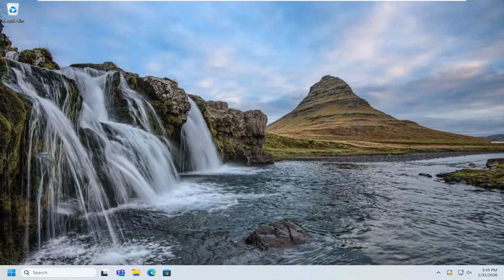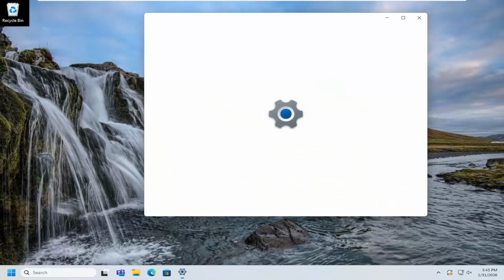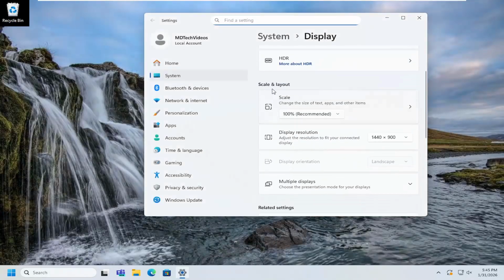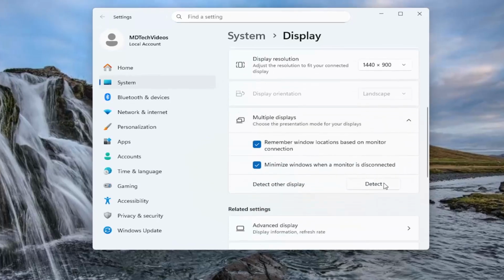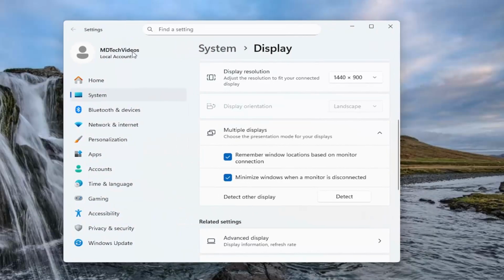How to Fix Windows 11 Not Detecting Third Monitor [Tutorial]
This video tutorial explains how to fix Windows 11 not detecting a third monitor, a frequent issue for users managing advanced multi-monitor setups. It explores potential causes such as GPU limitations, outdated graphics drivers, or improper display configurations that can prevent the system from recognizing additional screens. The content highlights how Windows 11 handles multi-monitor setups and why a third display may fail to appear. Users looking to resolve issues with extending their workspace will gain a clear understanding of the underlying factors affecting third monitor detection.

Issues addressed in this tutorial:
Windows 11 not detecting third monitor
fix triple monitor not working Windows 11
Windows 11 multiple displays not recognized
third screen not detected Windows 11
Windows 11 external monitor issue
fix monitor connection problem Windows 11
Windows 11 display settings third monitor missing
triple display setup Windows 11 problem
Windows 11 extended monitor not showing
Windows 11 multi-monitor troubleshooting

The tutorial also discusses how system hardware, graphics card capabilities, and connection types can impact third monitor detection in Windows 11. It provides insight into common limitations that may prevent additional displays from being recognized. By covering multiple contributing factors, the video helps users better understand how advanced multi-monitor functionality operates within the operating system. This makes it a useful resource for troubleshooting third monitor issues on Windows 11 devices.